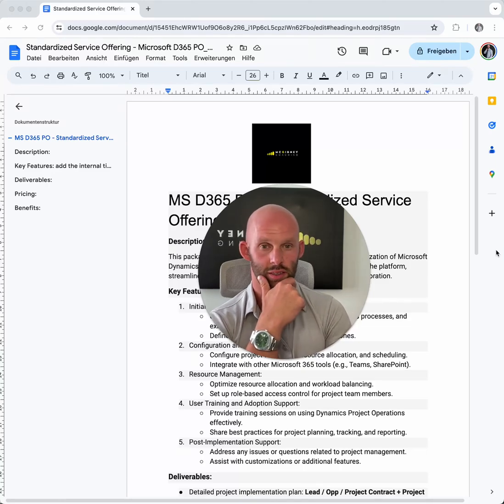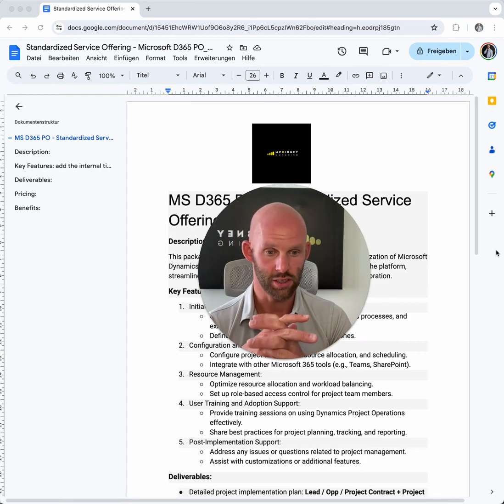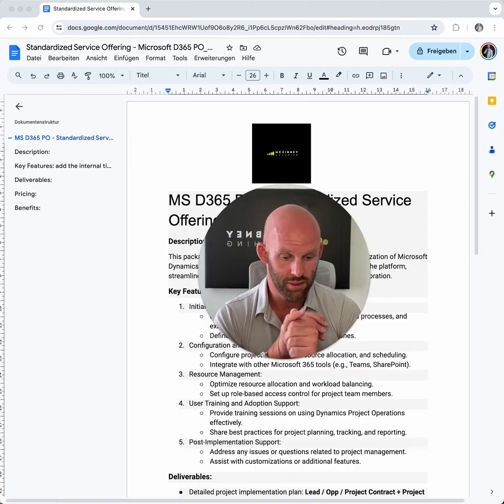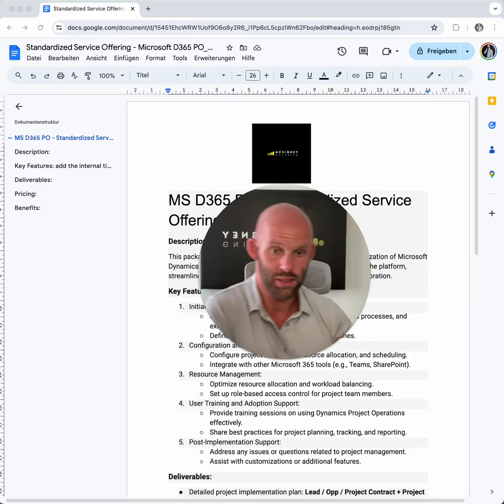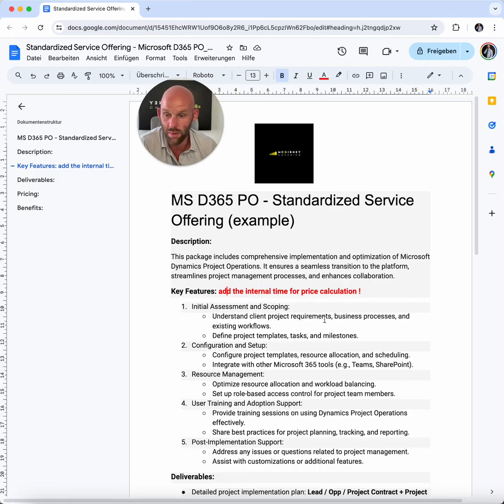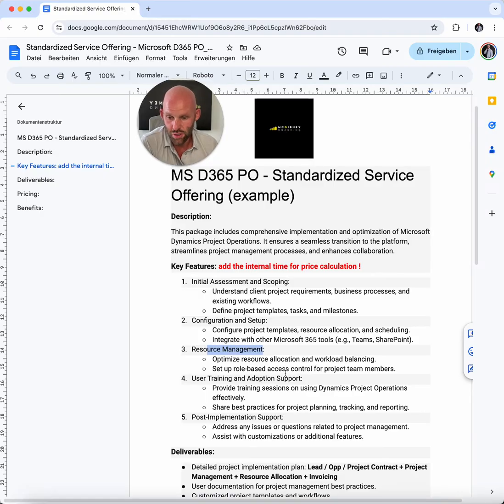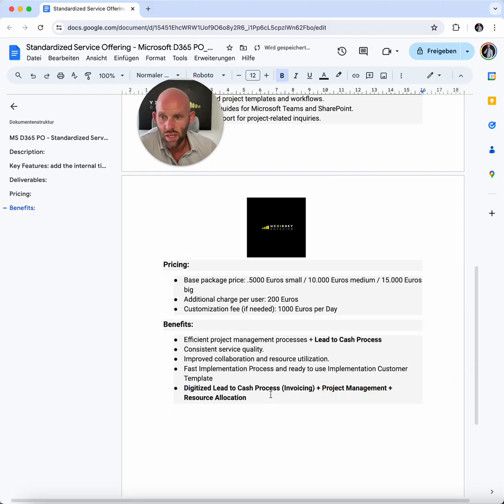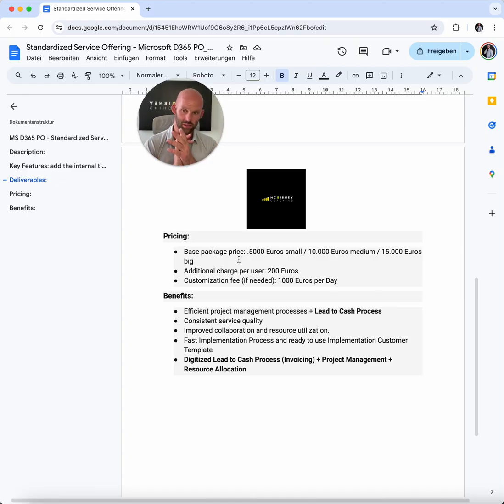How to standardize your IT Service Offering - Microsoft D365 PO by McGibney Mentoring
Improve your Efficiency with Standardized IT Service Offerings - e.g. in Microsoft Dynamics 365 Project Operations

I know you read quite a lot about the necessity of standardized or productized Service Offerings. I know I am talking a lot about this.

But WHY? and HOW?

Let me help - WHY:

- Do you want to start at Zero with every new Customer?

- Do you want to have everything individualized for every single Customer?

- How do you want to train and onboard new people?

- As a Business Owner, do you merely want to be focusing on the Project Delivery part? Who is focusing on getting new clients, to grow your business?

- Do you want to engange in never-ending Sales Cycles, with unknow requirements from client-side, and “into the blue” estimated effot from your side?

Or do you want to:

- have a standardized Service delivery

- an onboarding for new staff

- Less effort for new clients

- shorter Sales Cycles

- and simply a more scalable project and sales pipeline?

I know it is difficult - and i know that you will be thinking “maybe that works for others, but not for my busniess”. But why do other businesses scale, and some stagnate (or even decline)?

Let me give you a really simple example, on how a standardized service offering can look like, in this case for MS D365 PO - DM me the word ‘Microsoft’, and I will send you a real-live example.

Anyway, here are more reasons for you, why you should start standardizing/productivizing your Service Offering - e.g. within the context of Microsoft Dynamics 365 Project Operations:

Consistency and Quality Assurance:

Standardized service offerings ensure consistent delivery across projects. Whether implementing Dynamics 365 for project management, resource allocation, or scheduling, predefined processes enhance reliability.

Clients appreciate knowing what to expect, fostering trust and repeat business.

Streamlined Operations:

Dynamics 365 Project Operations optimizes resource allocation and enhances scheduling efficiency.

Standardized offerings create a playbook, reducing guesswork and minimizing errors.

Scalability and Growth:

As your business expands, standardized offerings simplify scaling. New team members quickly learn established procedures.

Integration with other Microsoft tools (Teams, SharePoint) becomes seamless.

Data-Driven Decision Making:

Standardization allows better data collection and analysis. Track performance metrics, identify bottlenecks, and make informed adjustments.

Dynamics 365’s business intelligence platform provides valuable insights for executives.

Hope that helped you - if not just hit me up :)

LFG,

your Pat